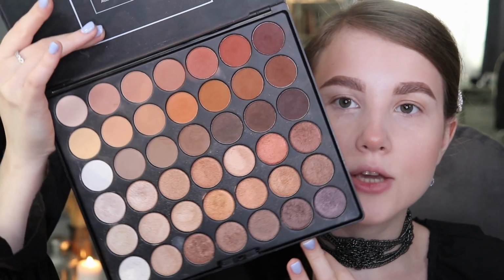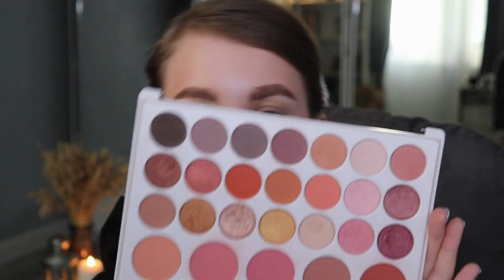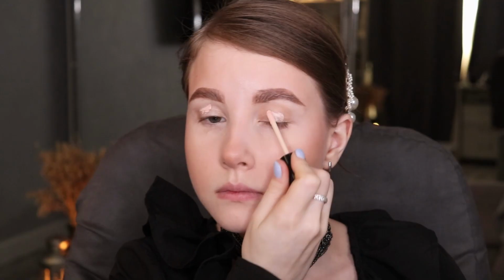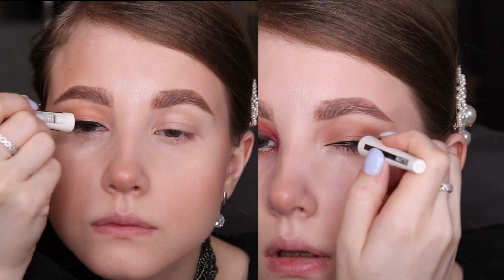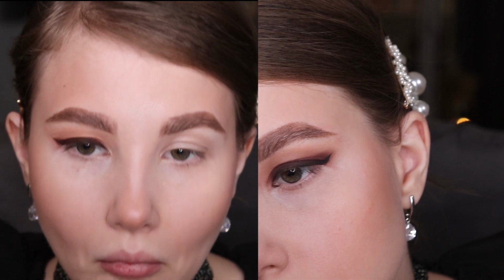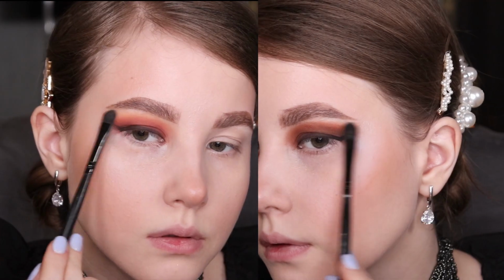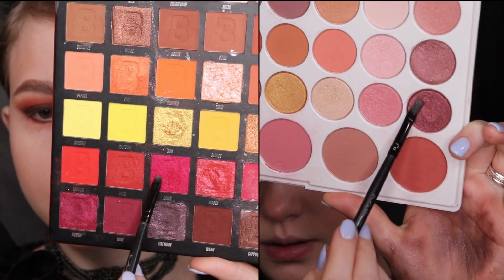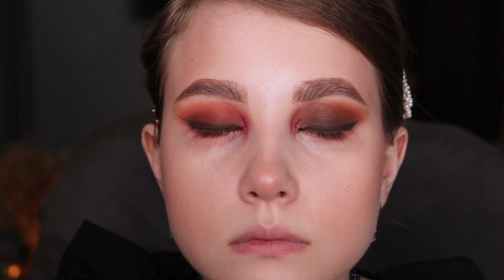Beauty Bay Palette VS BH Palette(s) Review | VassaOlga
What a crazy week! I`m uploading this video last minute and this review is the first one in a while so I hope I`m still rocking!  Love you all

Products
BH Ultimate Neutrals Shadow Palette
BH Nouveau neutrals 26 color shadow & blush palette
Beauty Bay Fiery 2.0 42 COLOUR PALETTE
Essence I love colour intensifying eyeshadow base
Essence I love crazy volume mascara
Beauty Bay Fiery 2.0 42 COLOUR PALETTE REVIEW | Makeup Review | VassaOlga